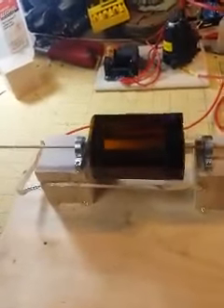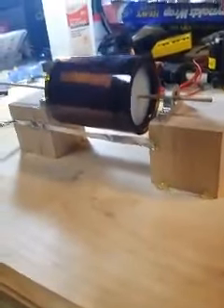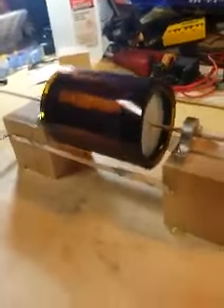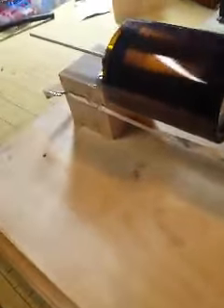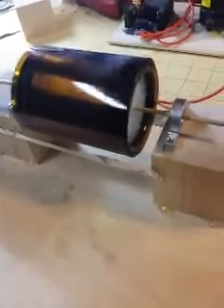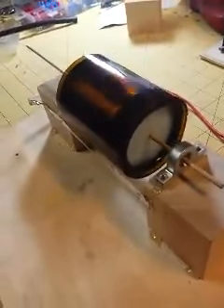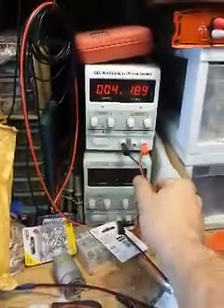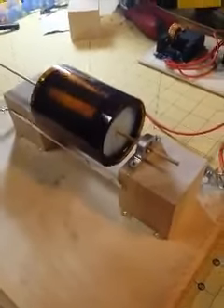electrostatic motor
Motor driven solely on static electricity. Prototype 1. made from a beer bottle, tin foil. and a HF flyback driver.
the second version works much better.